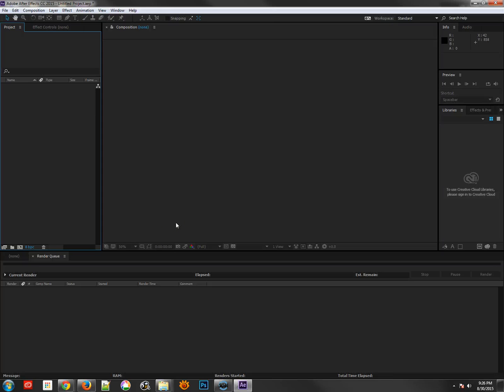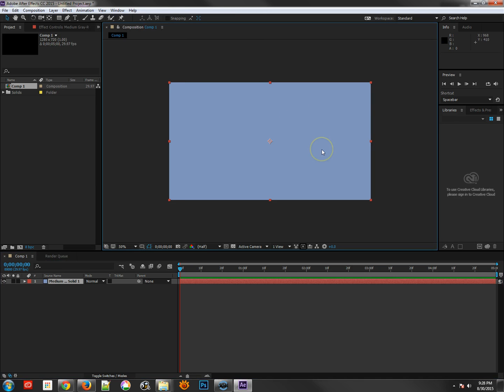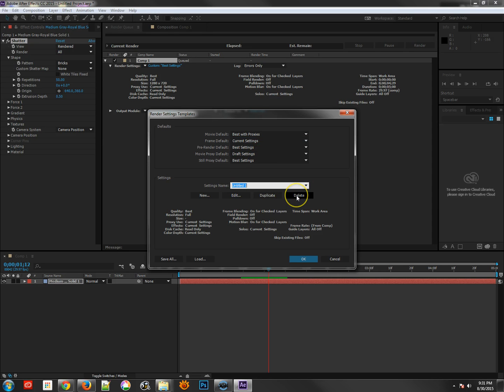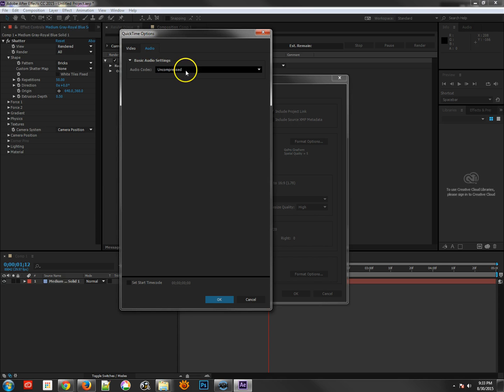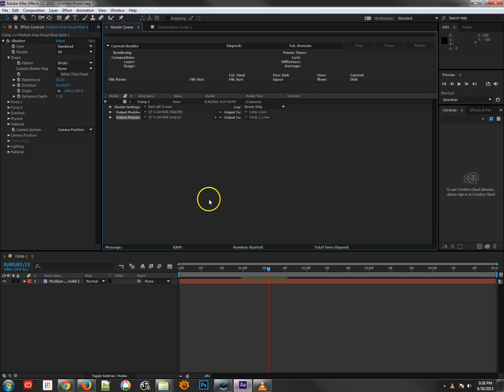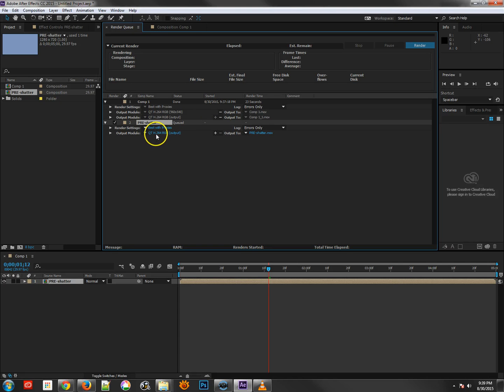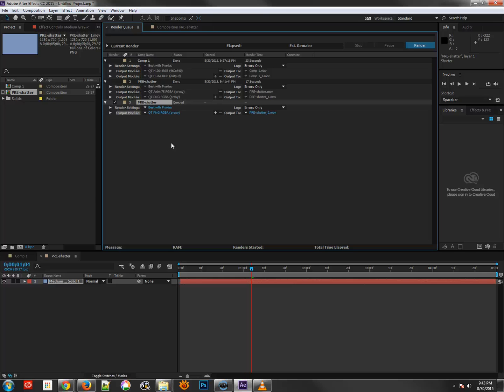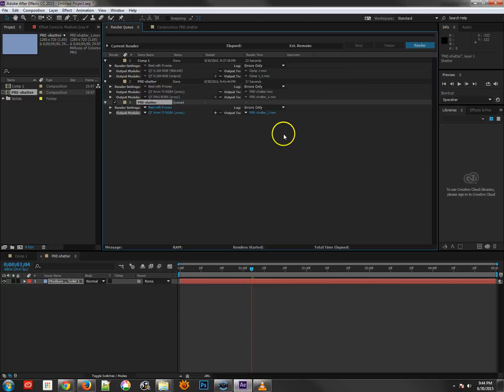Render settings in After Effects CC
Rendering setting in After Effects can be really difficult to understand. Adobe ships After Effects with some pretty *old* presets. In this tutorial, we look at some more modern settings for outputting videos for youtube and output for Proxies as well. Presented by Jonathan Ross, Digital Media Instructor.